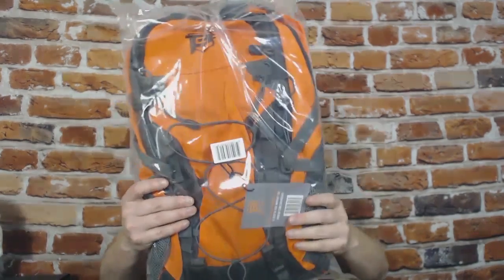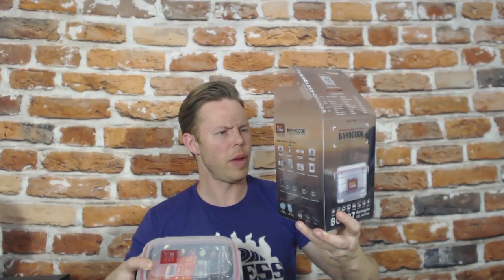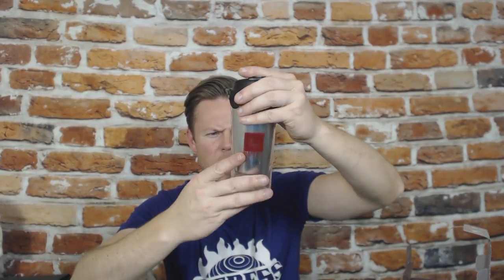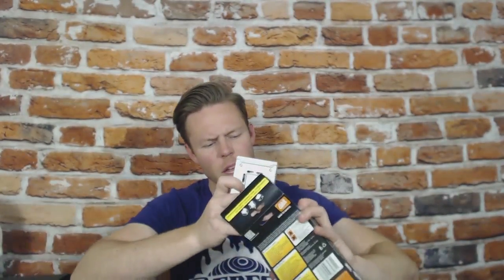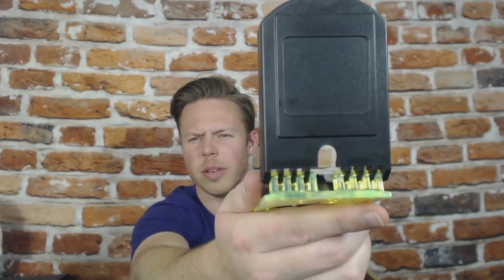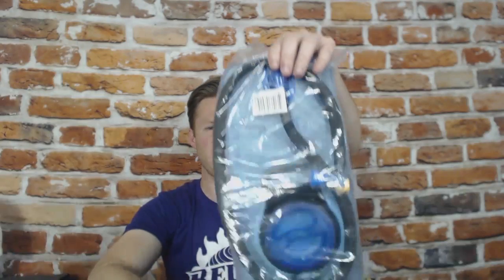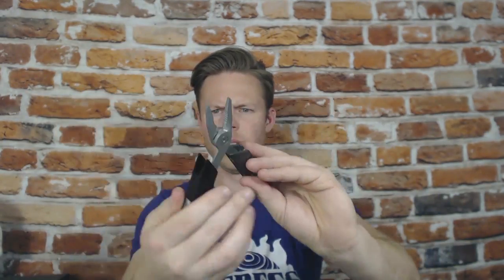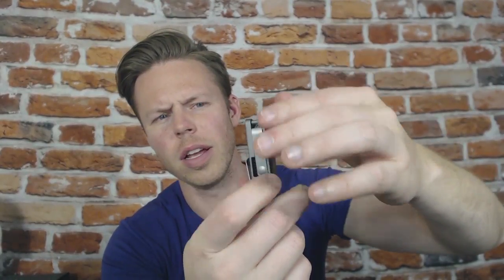Beautiful burgeoning Battlbox bursting with bountiful booty!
My book - How to make money on eBay and Amazon

Eric English
8550 W. Desert Inn Rd.
St. 102-473